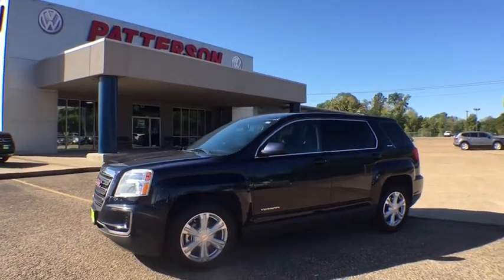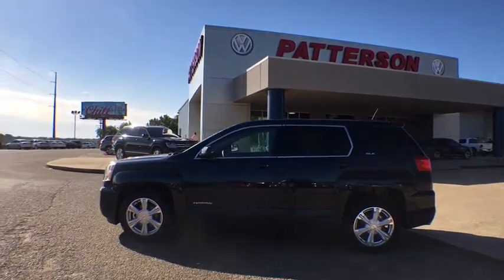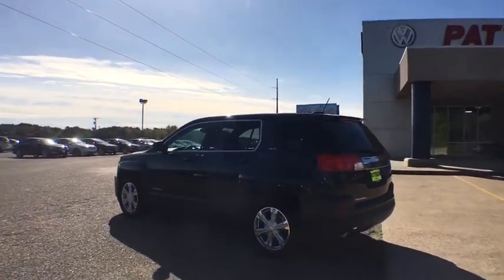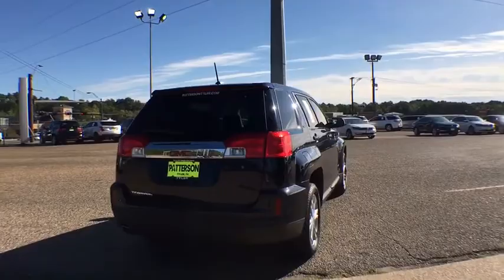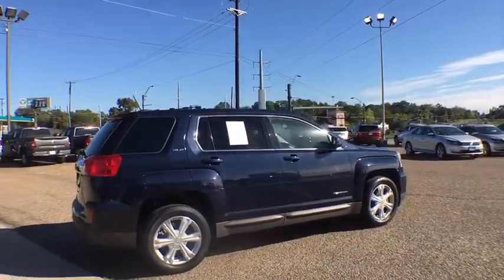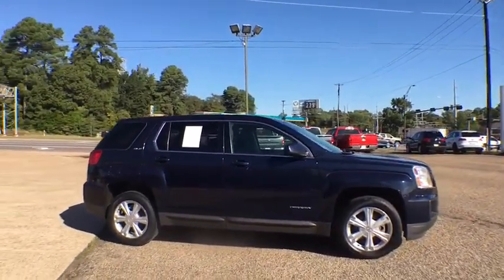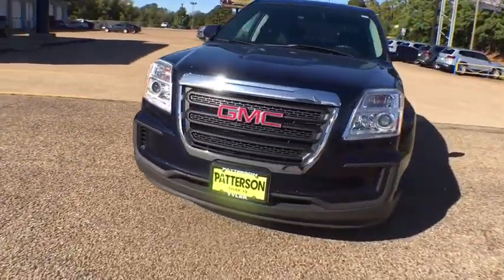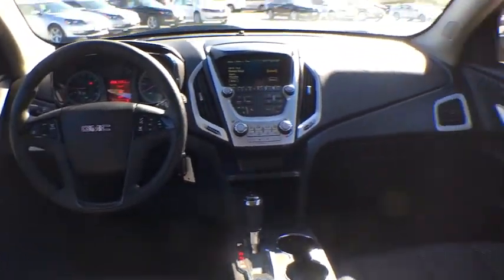2017 GMC Terrain Tyler, Longview, Lufkin, Nacogdoches, Shreveport, TX 246524A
Dark Sapphire Blue Metallic Used 2017 GMC Terrain available in Tyler, Texas at

Patterson Volkswagen
3800 Chandler Hwy

**FREE LIFETIME WARRANTY**.brbrbr2017 GMC Terrain SLE-1 FWD 6-Speed Automatic 2.4L 4-Cylinder SIDI DOHC VVT dark sapphire blue metallicbrbr21/31 City/Highway MPGbrbrAwards:br  * JD Power Initial Quality Study   * 2017 KBB.com Brand Image AwardsbrbrbrReviews:br  * Spacious backseat that slides and reclines for added comfort; optional V6 engine makes this crossover faster than most competitors; interior stays quiet at highway speeds; supple suspension soaks up impacts on rough roads. Source: Edmunds